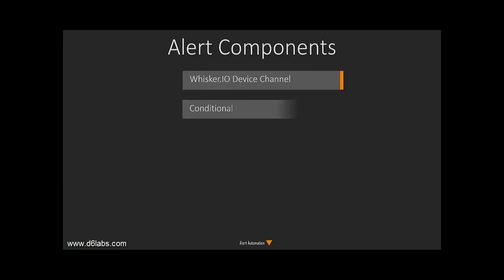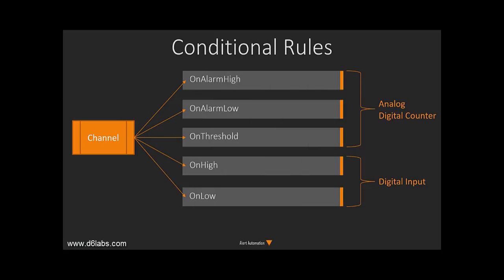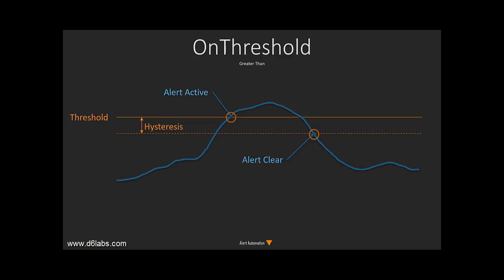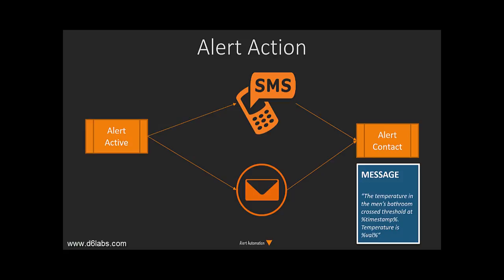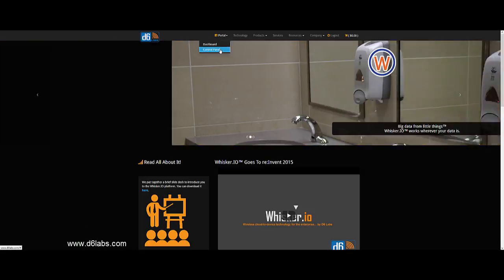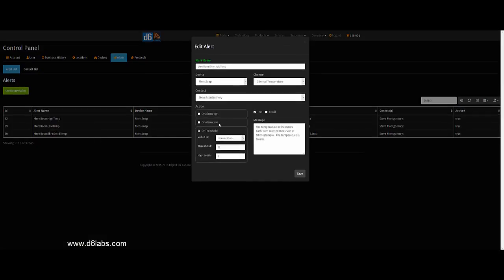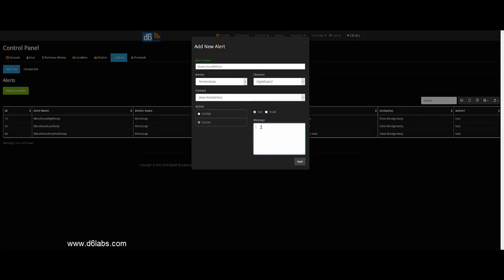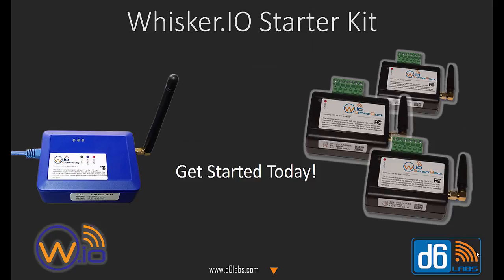Alert Automation Tutorial